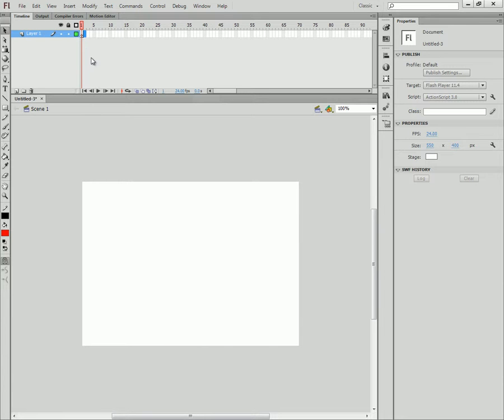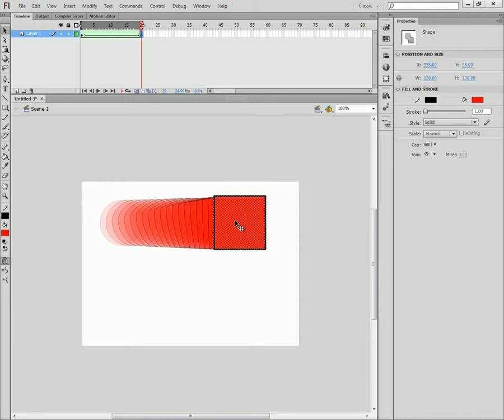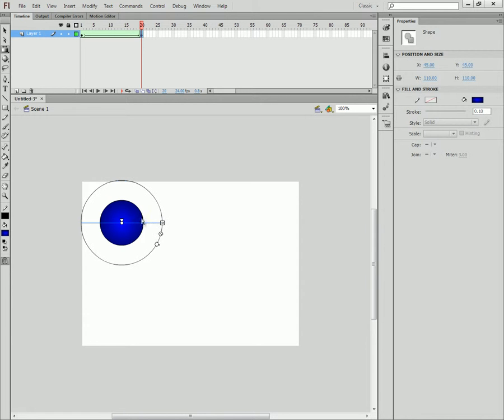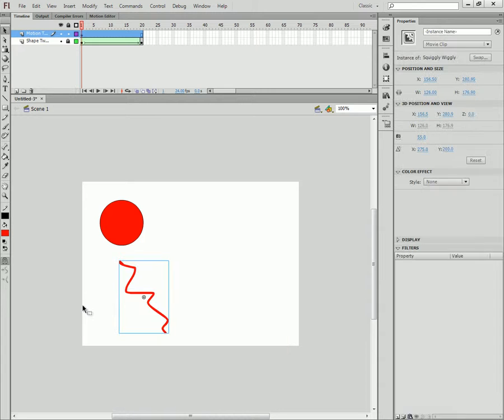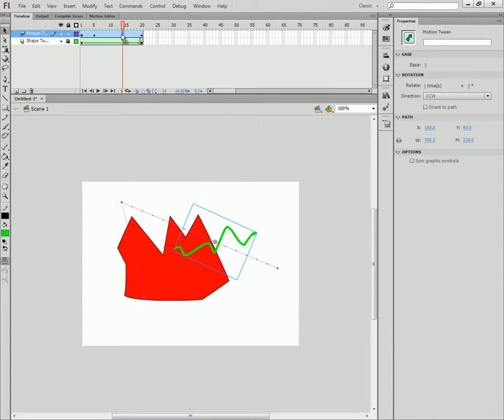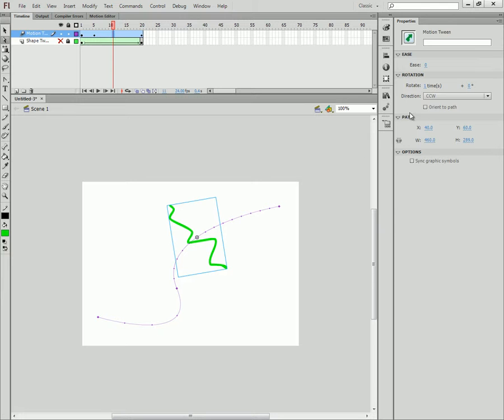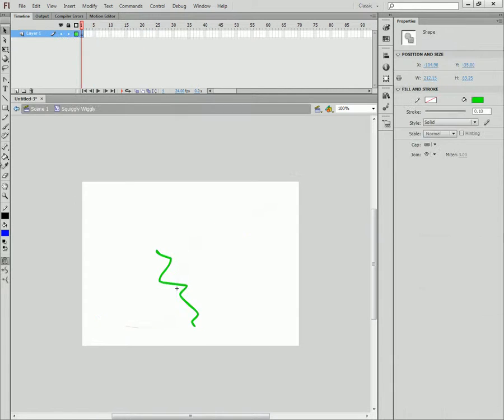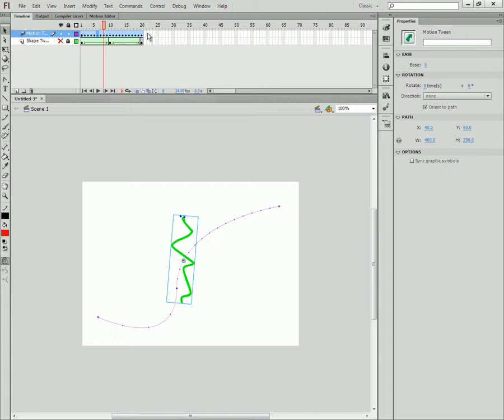015 - Shape and Motion Tweens